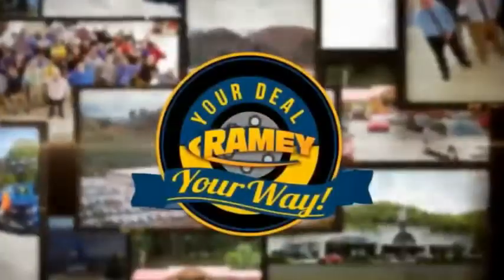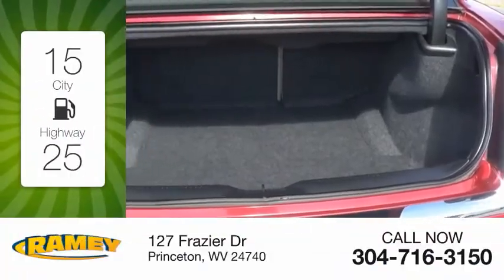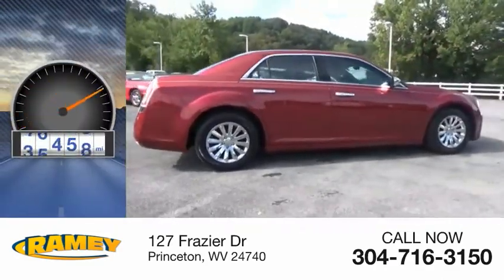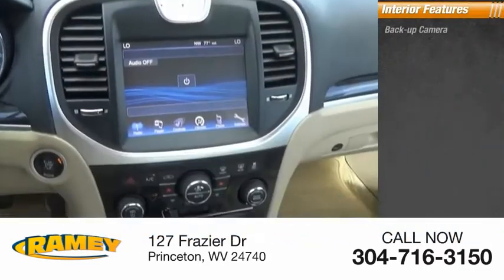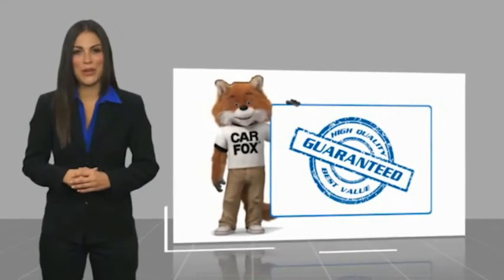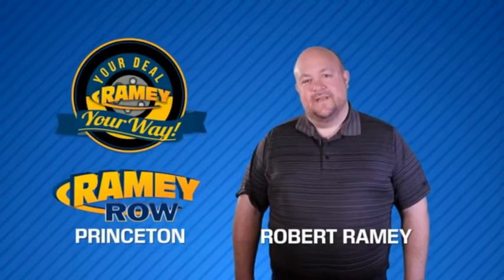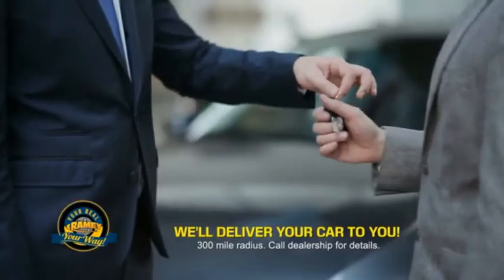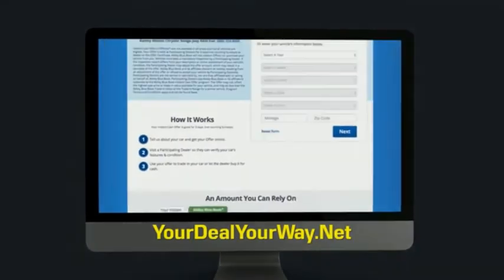2013 Chrysler 300 Princeton WV 1-201377A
2013 Chrysler 300 Base

Ramey Motors
127 Frazier Dr

DH557959